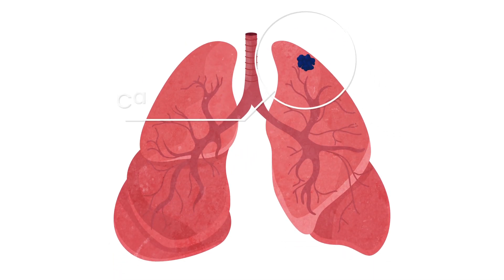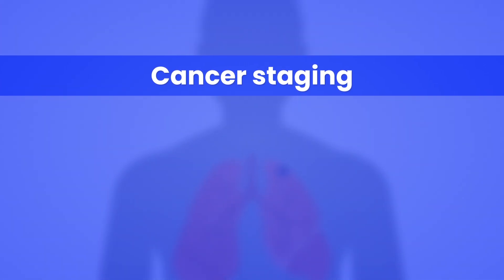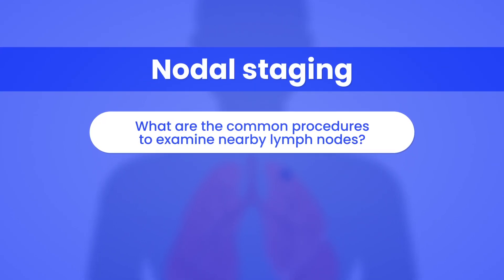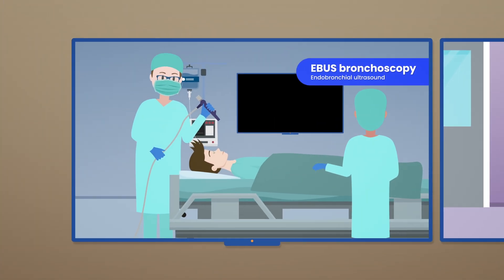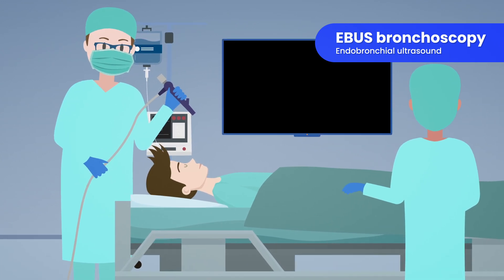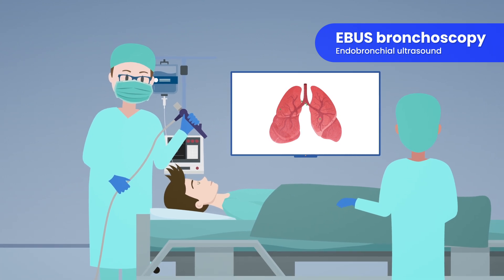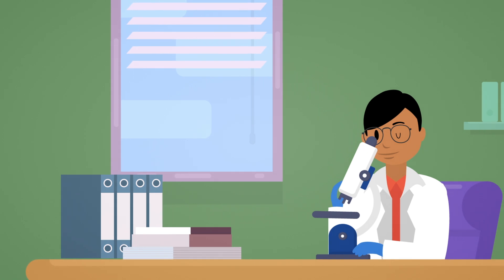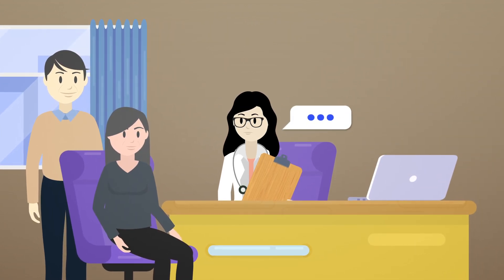How are lymph nodes examined in lung cancer staging?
Learn how a lymph node biopsy is examined during lung cancer nodal staging. This medical test helps show how cancer cells have spread. The results can help health care teams decide which treatment plan is best.